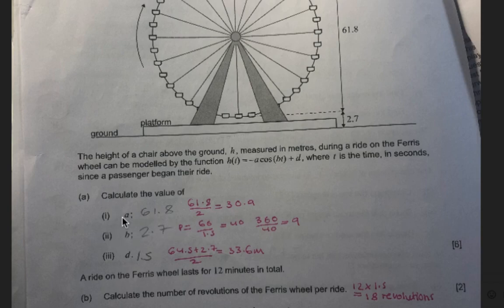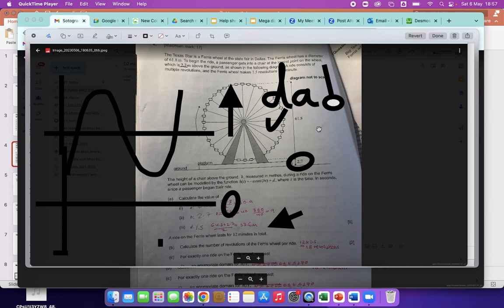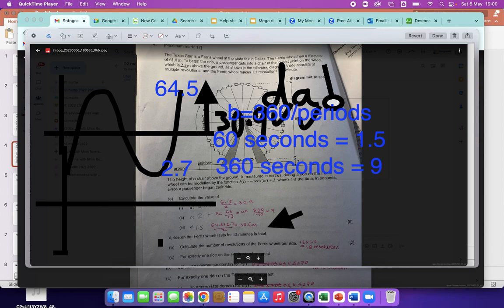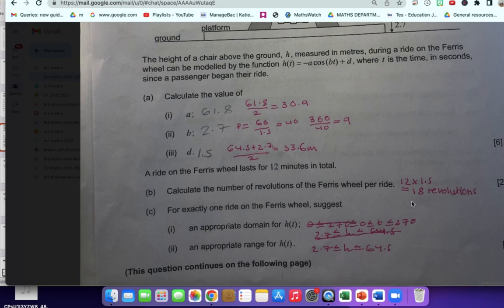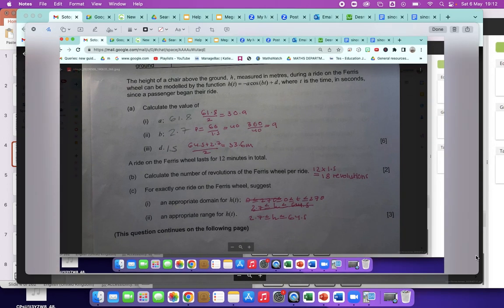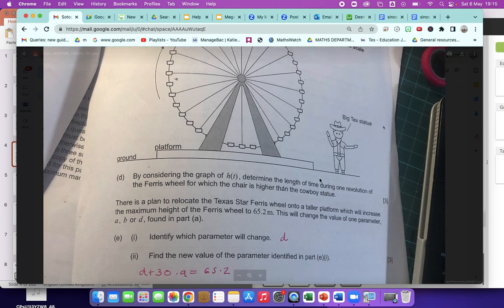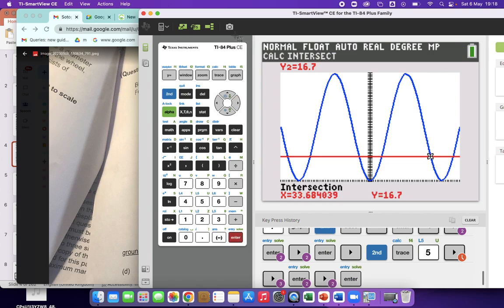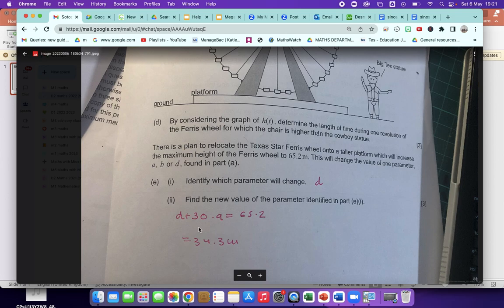Ferris wheel sine and cosine graphs